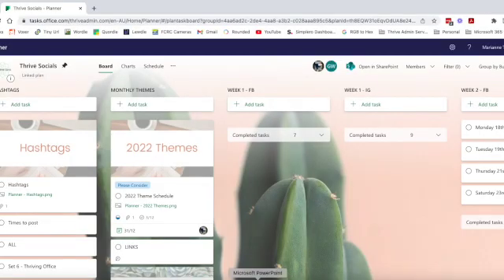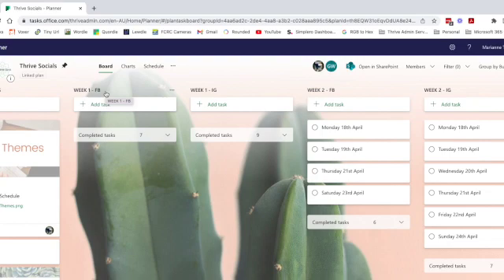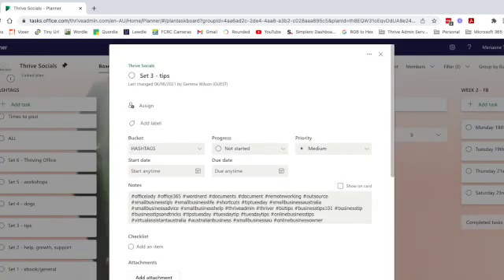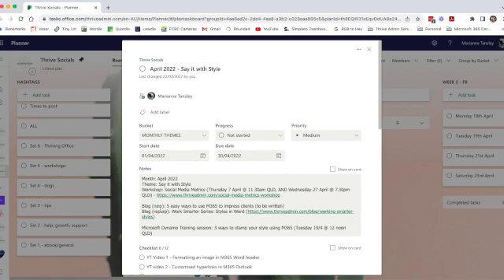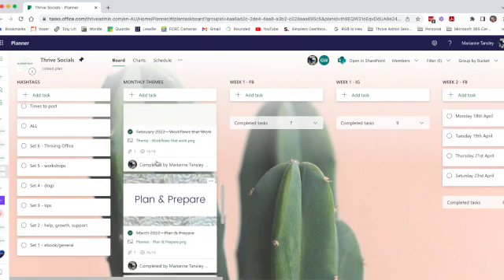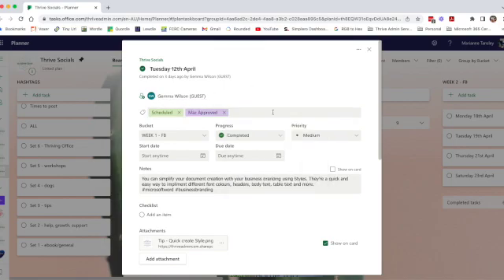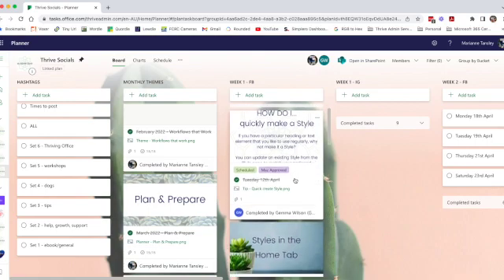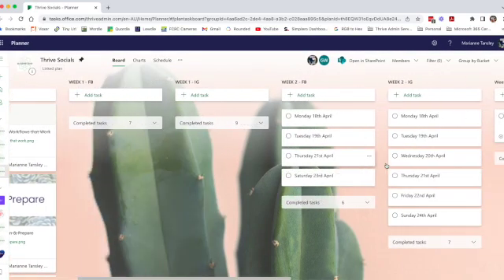Thriving Business - Using Microsoft Planner for your social media planning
This is a great way to plan and track content, and even collaborate with a VA or team member!

Microsoft Planner is an excellent way to create individual posts, with an image and caption, that you can assign to a person, set a due date for, and even add a checklist of the steps you need for the post.

I share how my VA, Gemma, and I work to plan a week of social media posts across two different platforms, in a way that removes the need for back and forth emails and attachments.

Planner’s phone app is also a great way to quickly and easily copy the notes from a task so that I can add a hashtag set to a post, reel or live that I do from my phone, no matter where I am!

Are you looking to work smarter? A Microsoft 365 Business subscription gives you access to over 14 apps that all talk to each other, and let you streamline the way you work. You can compare the plans available via this

TIMESTAMPS:
00:00 Introduction
00:46 Microsoft Planner buckets and hashtag sets
03:03 Sharing general content for social media posts
04:57 Working collaboratively to plan and approve posts
08:06 Summary

ABOUT ME

I’m Marianne Tansley, a Microsoft 365 Online Business Manager (OBM) and passionate problem solver! I

🌱 Become a member of Thriving with 365, and get direct Microsoft 365 support

Don't forget to subscribe to Thrive’s channel as it helps me to reach more people like you who want to work smarter with the tools they already have inside Microsoft 365! I really appreciate your support.